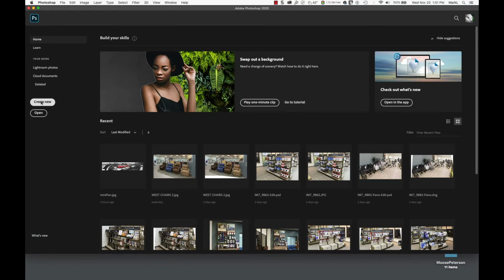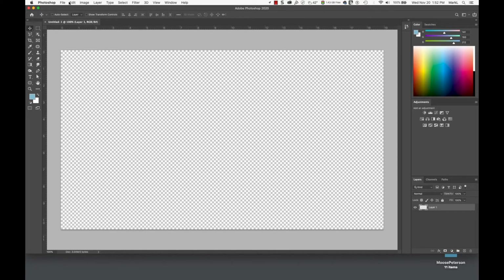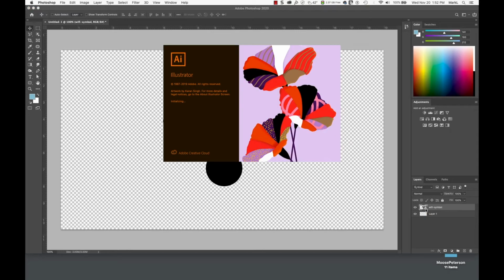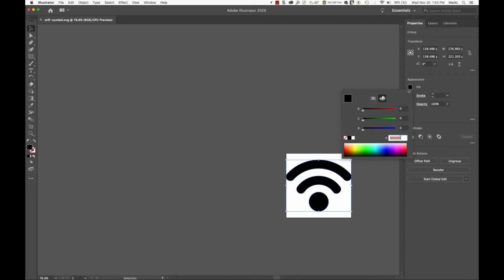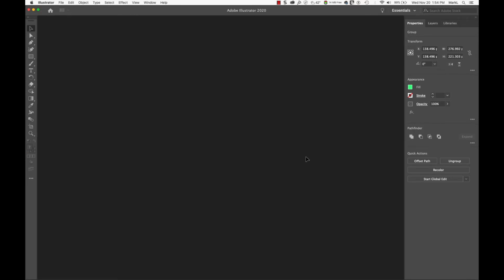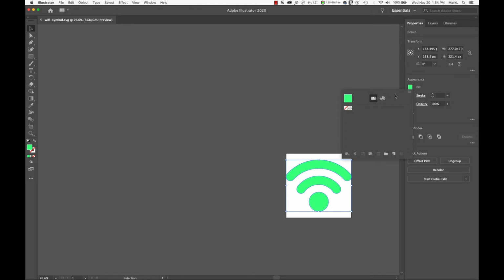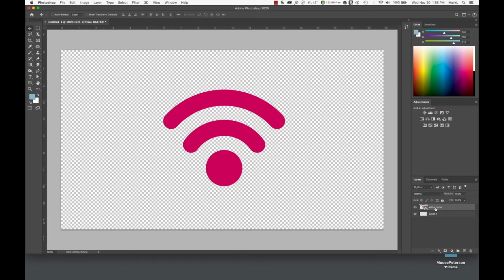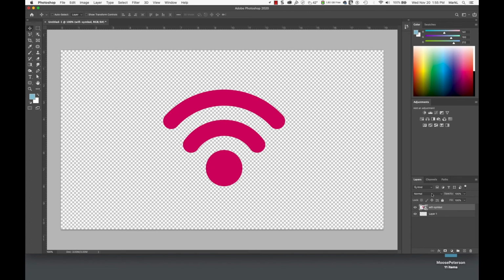Photoshop CC changing color of Embedded SVG file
Changing the color of an Embedded SVG file in Photoshop